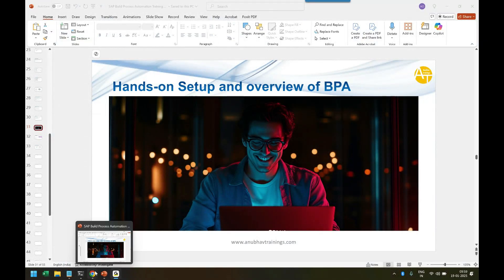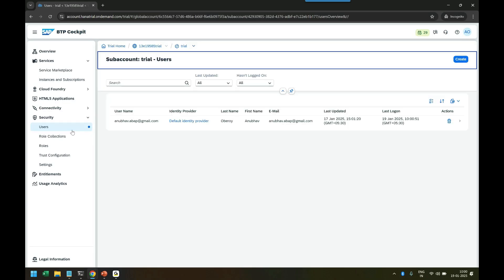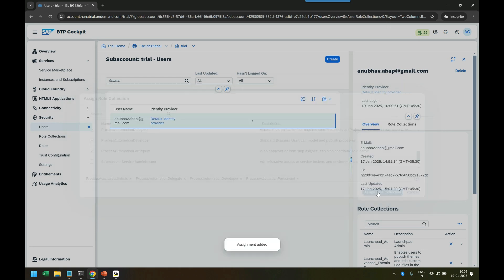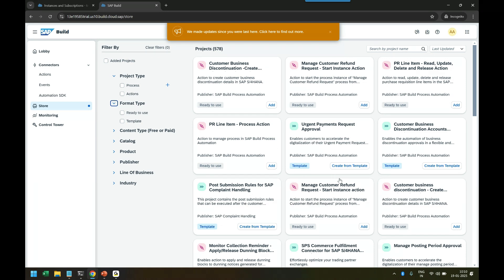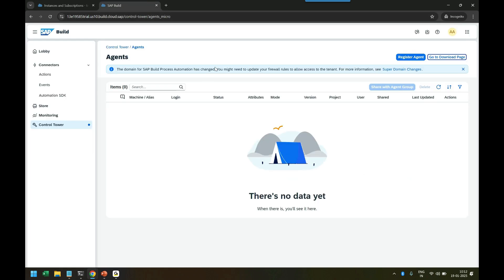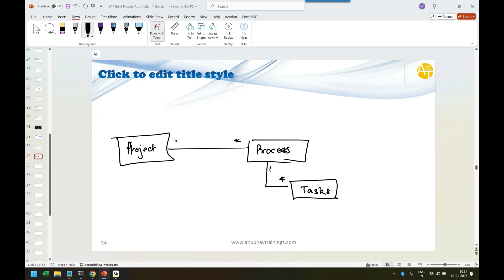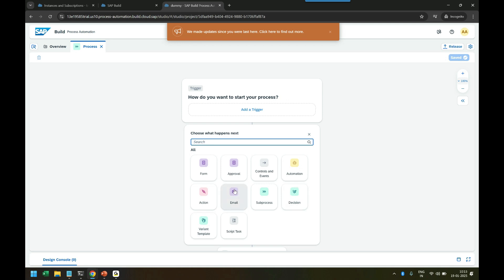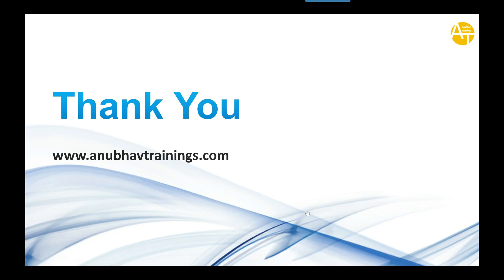S01E03 SAP Build Process Automation Service | Automate & Optimize Processes with SAP Build PA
Discover how SAP Build Process Automation can streamline your business processes by combining workflow management, RPA (Robotic Process Automation), and AI-powered decision-making. This powerful service enables organizations to automate repetitive tasks, enhance efficiency, and reduce errors—without requiring extensive coding expertise. With an intuitive, low-code/no-code interface, SAP Build Process Automation empowers both developers and business users to create intelligent workflows effortlessly. Watch this video to explore its key features, benefits, and real-world applications.
Stay ahead of the competition by leveraging automation to drive productivity and innovation in your organization.